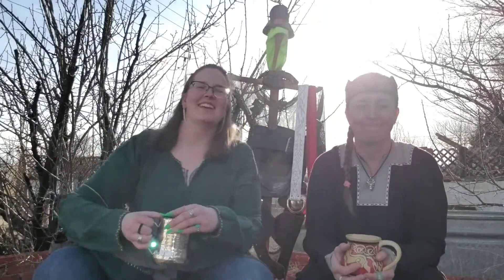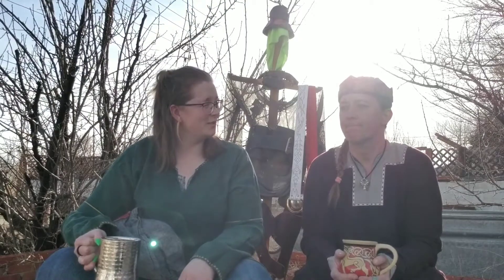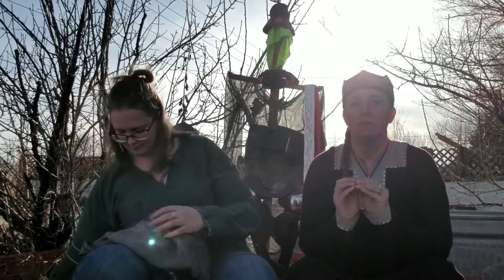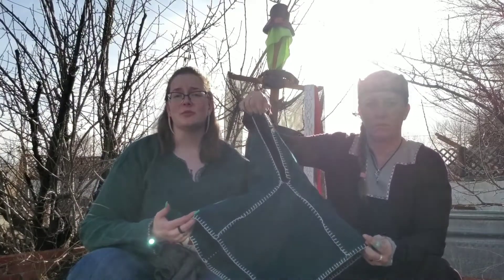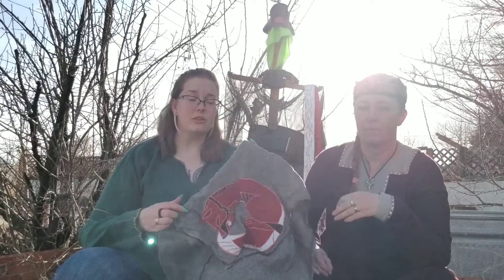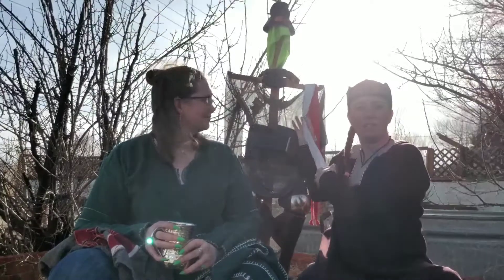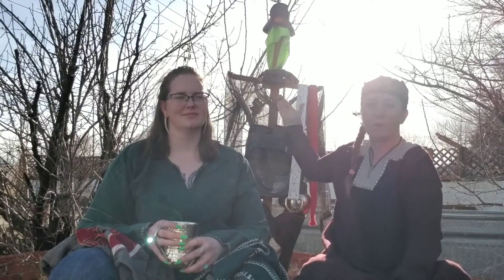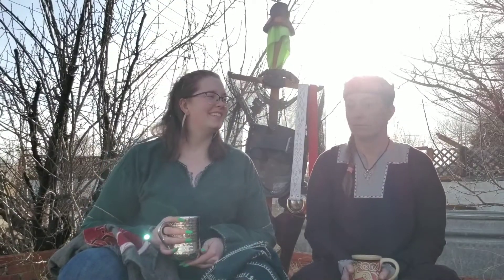SCA Garb Guidelines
Common Garb Guidelines for the SCA